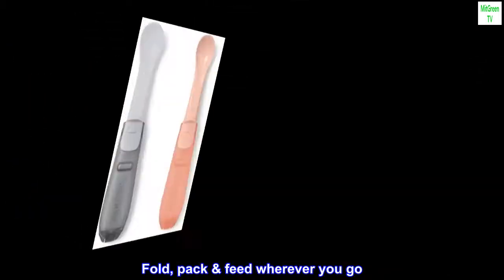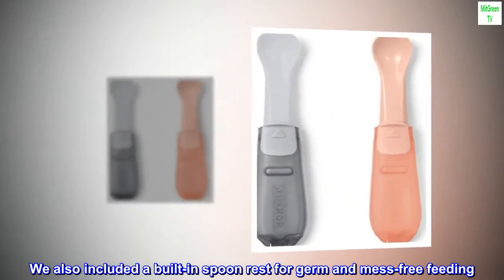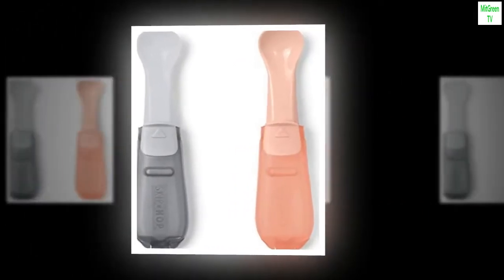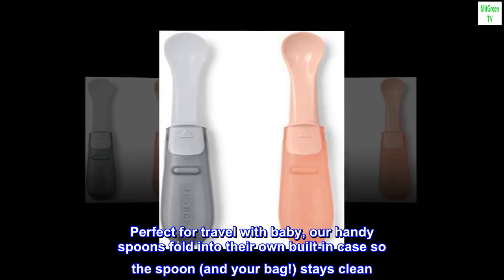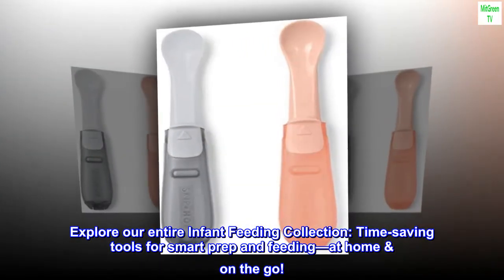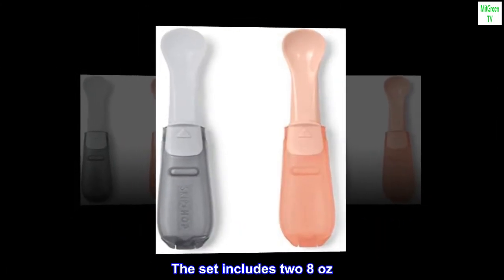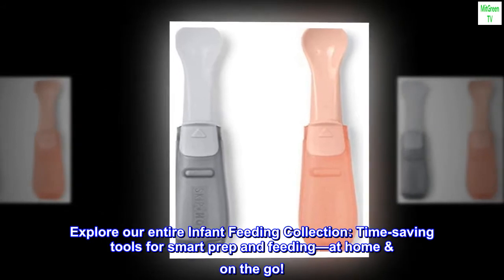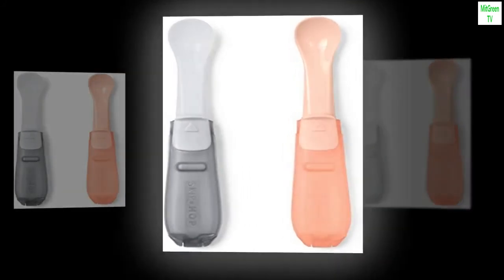Skip Hop Spoons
Fold, pack & feed wherever you go. Perfect for travel with baby, our handy spoons fold into their own built-in case so the spoon (and your bag!) stays clean. We also included a built-in spoon rest for germ and mess-free feeding
Stay-clean folding design featuring built-in spoon rest to keep spoon germ and mess-free
Set includes 2 spoons
BPA-free & Phthalate-free
Skip Hop Easy-Fold Travel Spoons
Fold, pack & feed wherever you go.
Perfect for travel with baby, our handy spoons fold into their own built-in case so the spoon (and your bag!) stays clean. We also included a built-in spoon rest for germ and mess-free feeding. Explore our entire Infant Feeding Collection: Time-saving tools for smart prep and feeding—at home & on the go!
Skip Hop Easy-Grab Bowls
Designed with parents’ comfort in mind, our feeding and storage bowls feature a unique comfort-grip handle so feeding baby is simple and less messy. The set includes two 8 oz. bowls complete with lids so storing leftovers is easier than ever. Explore our entire Infant Feeding Collection: Time-saving tools for smart prep and feeding—at home & on the go!

 Awesome product
Great travel baby spoons. No complaints exactly as pictured. Would buy again and highly recommended